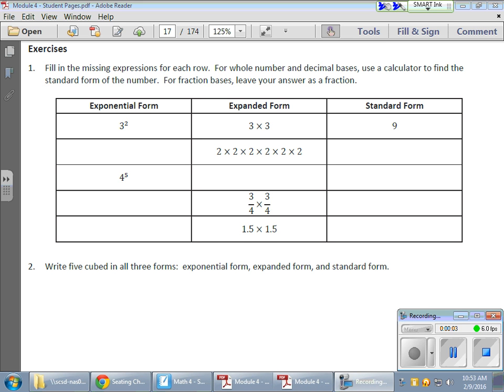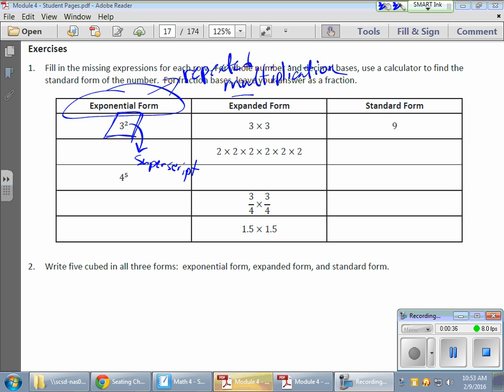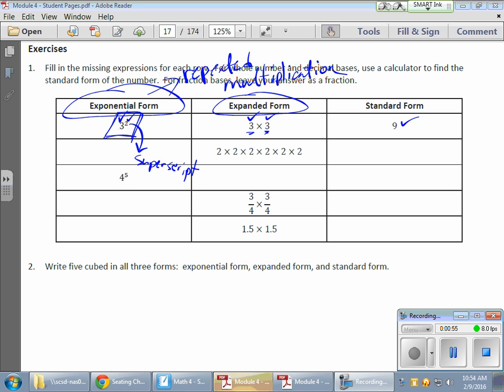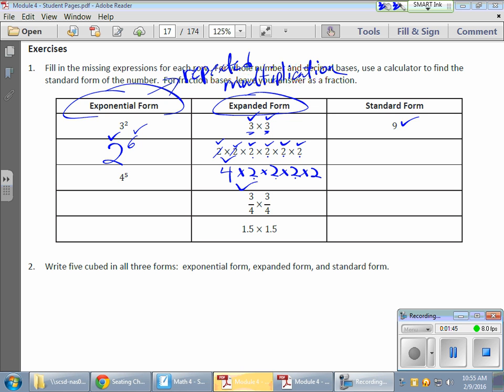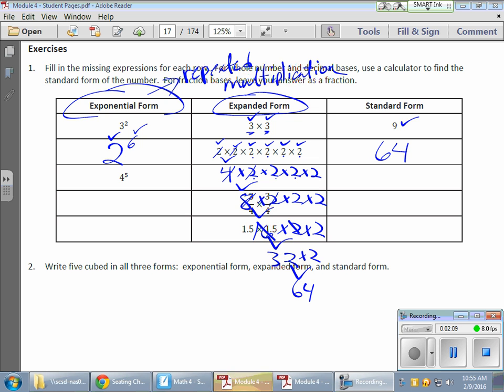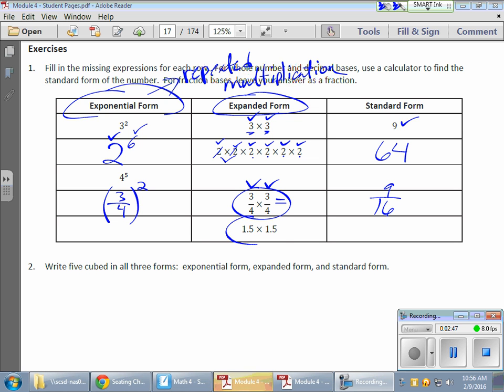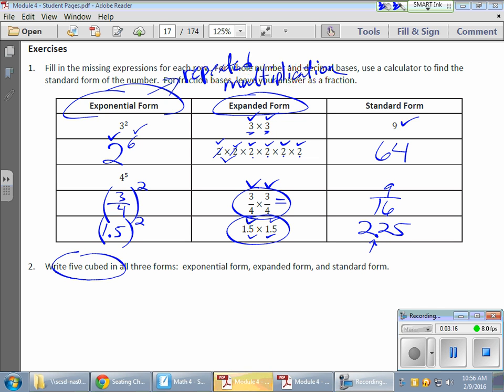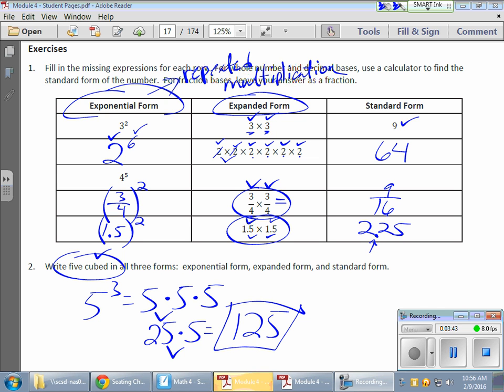Grade 6 Module 4 Lesson 5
This video introduces exponents as a form of repeated multiplication.  Exponential form, expanded form and standard forms are demonstrated using whole numbers, fractions and decimals.